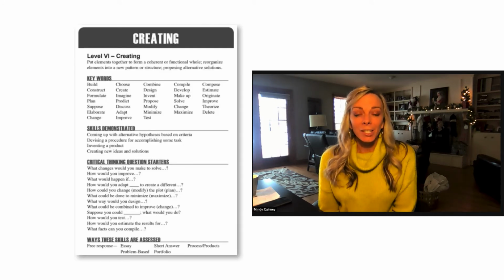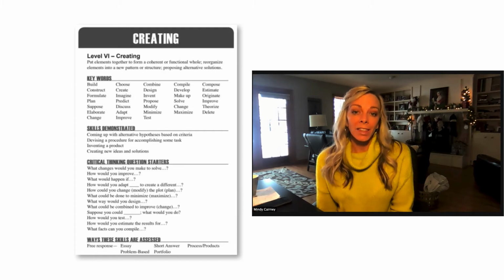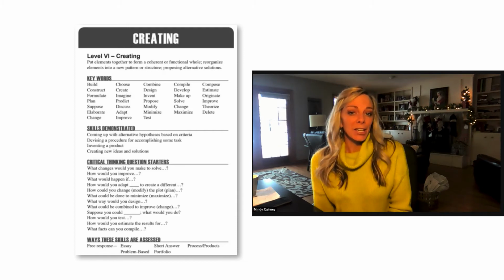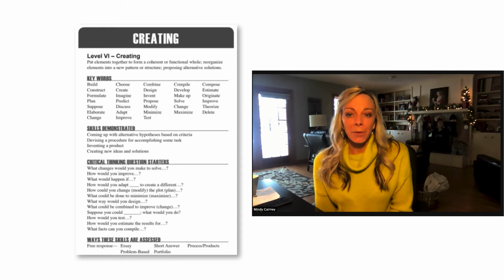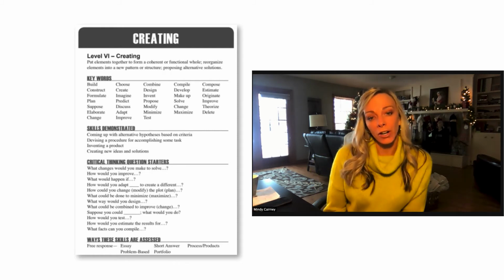Think, Make, Innovate: Creating Questions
This challenge focuses on creating questions to get your students thinking! Planning for the questions before you ask them will help you guide your students into more challenging levels of making.